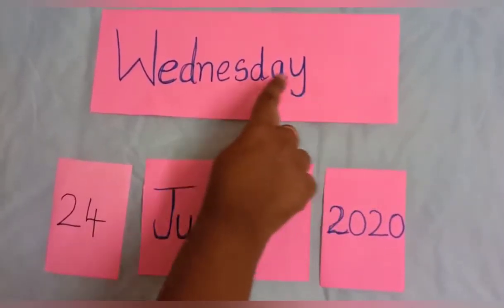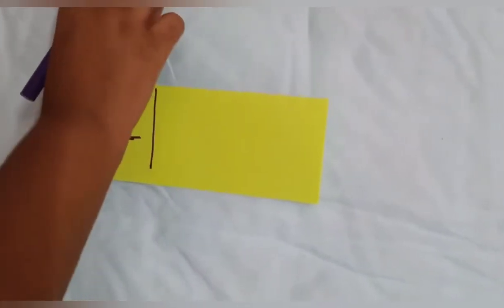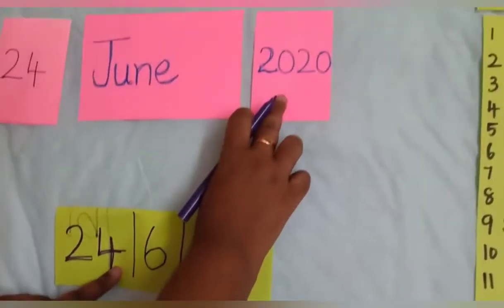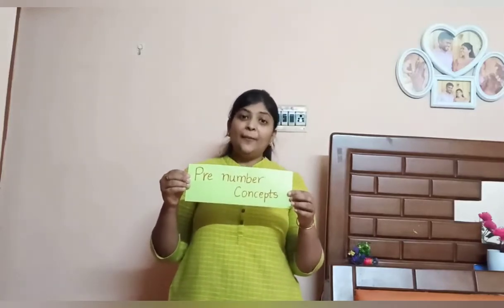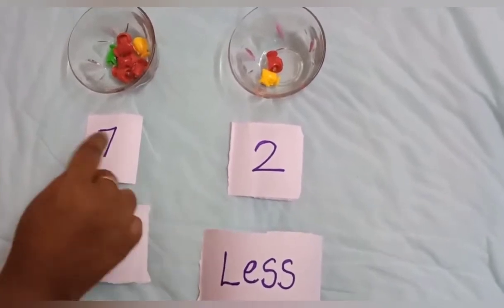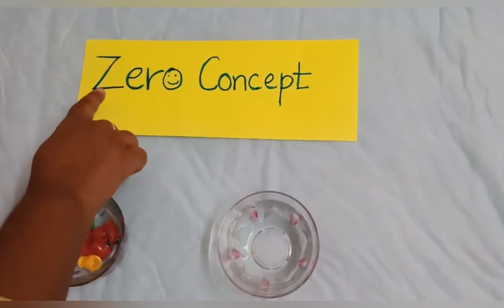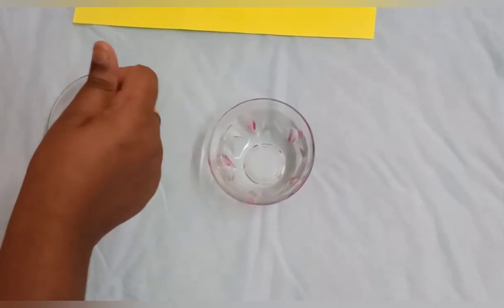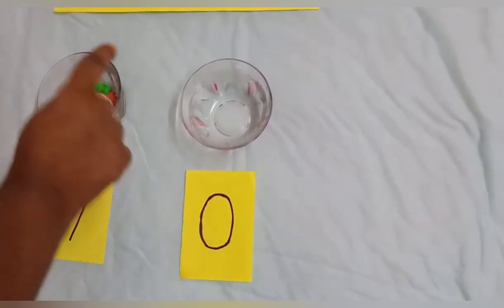Pre Number Concept 2 | How to teach Zero Concept to kids| Virtual Class